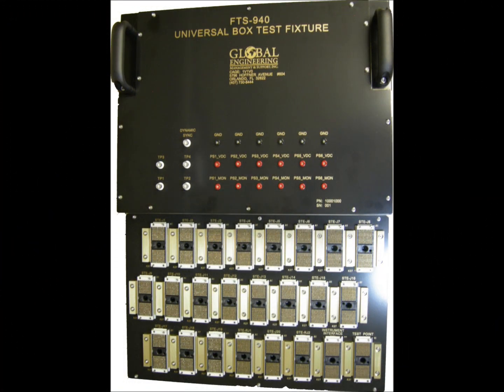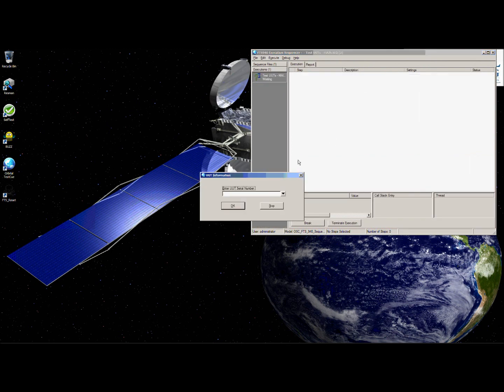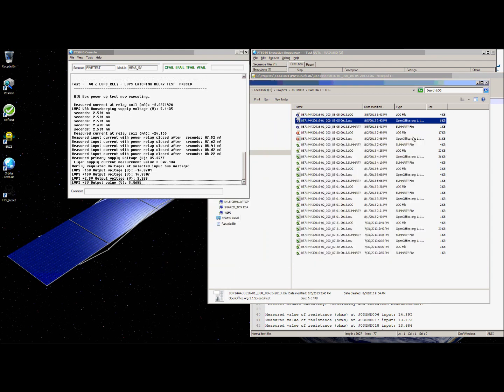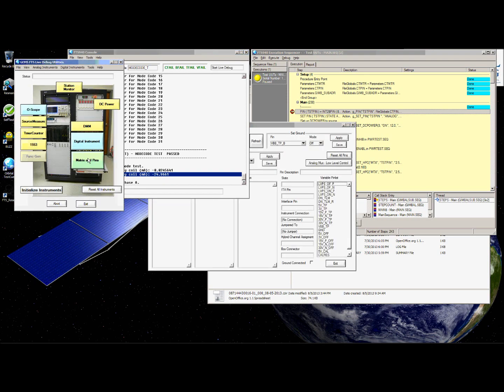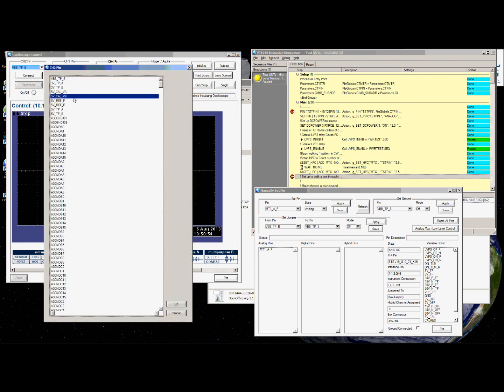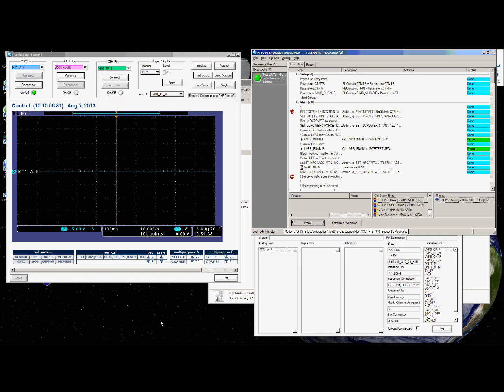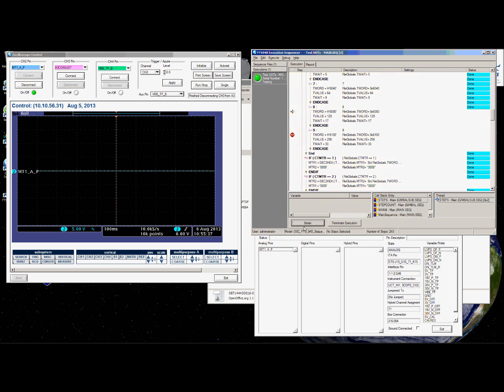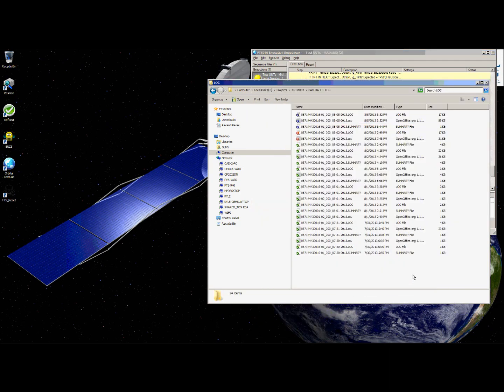000FTS 940 RIU Test Demonstration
This is a sample of a TPS running and use of troubleshooting tools